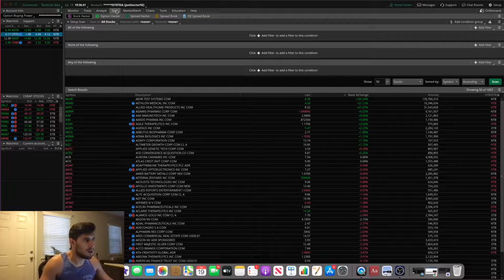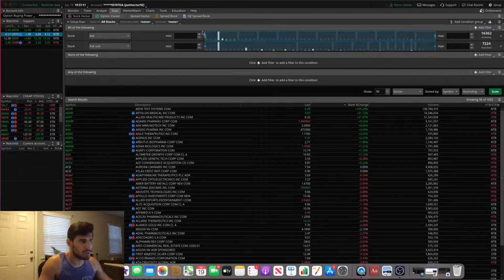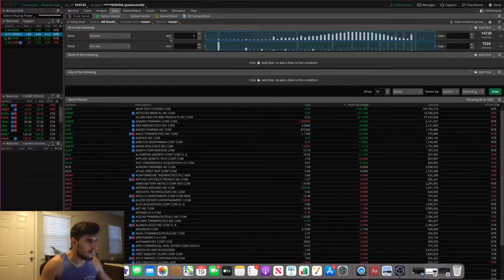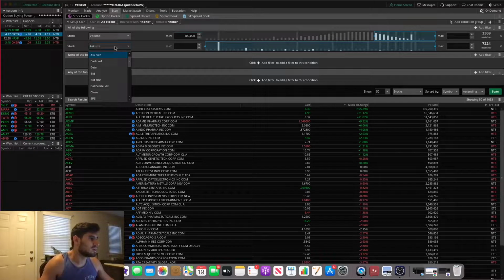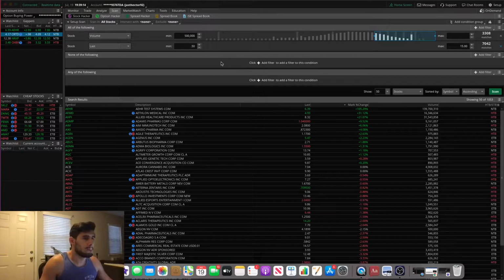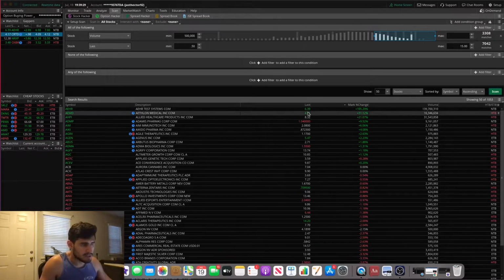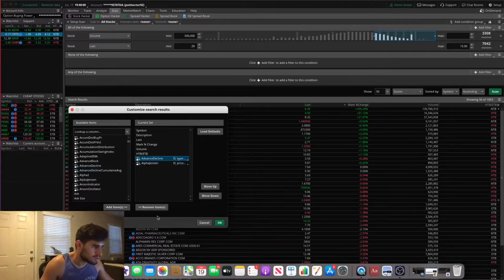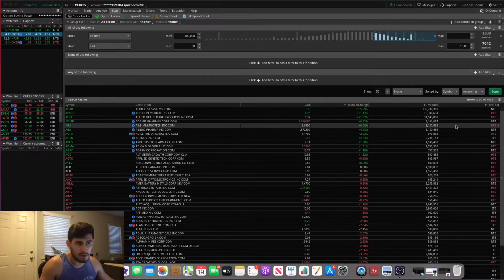How To Scan for the HOTTEST Stocks Daily | TOS TD Ameritrade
Whats up everyone, it this video, I go into specifics on how to scan and find the hottest stocks on the day in the stock market. These is strategy for finding the biggest percentage runners on the day.